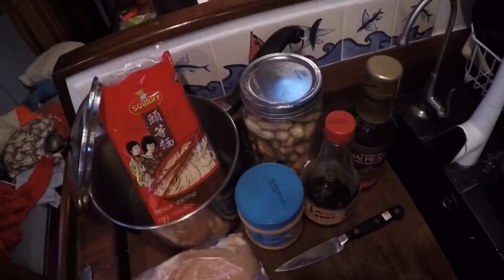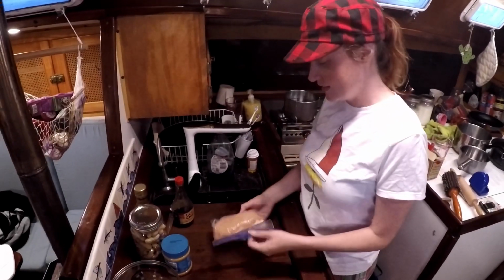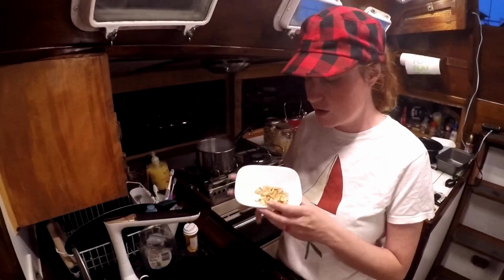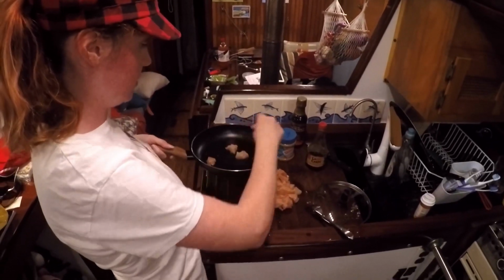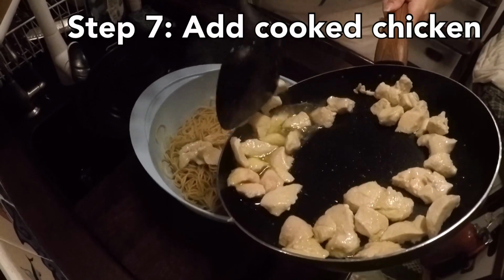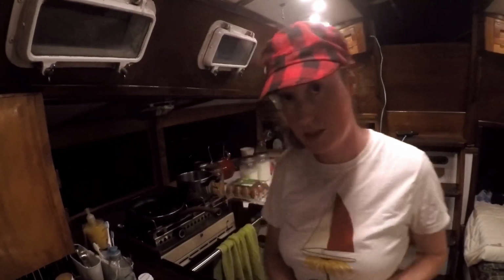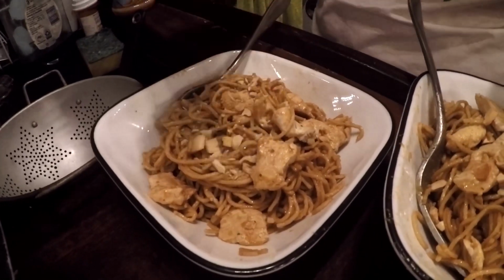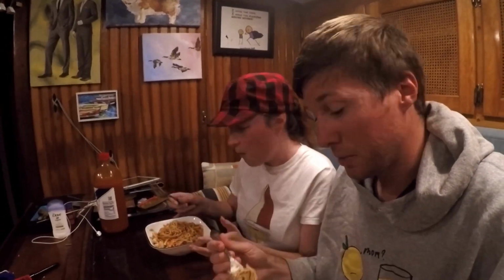Easy Galley Recipe: Peanut Butter Pasta | Sailing Wisdom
This easy and delicious boat recipe will turn a drab day into a wonderful day, and a great day into a delicious feast!
Maddie shows you how to make this delicious dish with simple ingredients and minimal pots (optimized for cooking in a boat) so that you can make this yourself and enjoy the blended flavors!

Aleader Watershoes

Our Camera Gear:
GoPro Hero 5
GoPro Mount
DJI Osmo
Drone DJI Spark